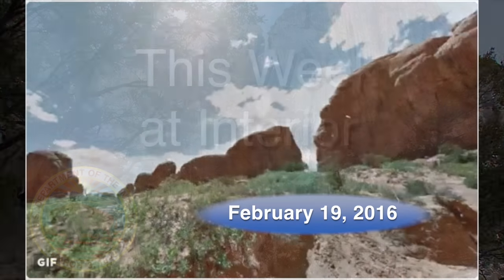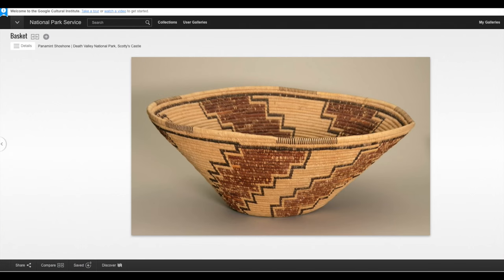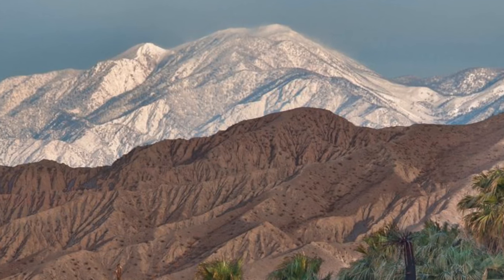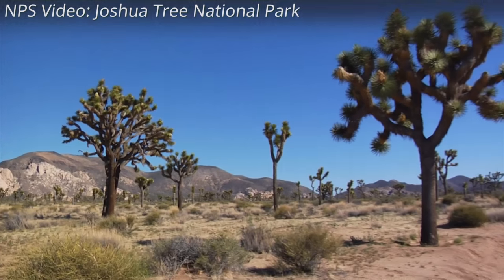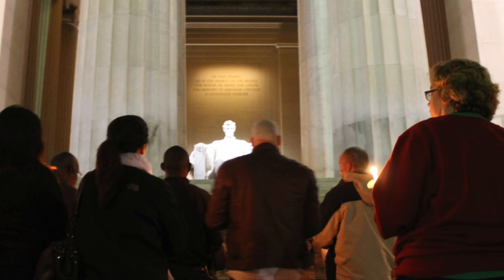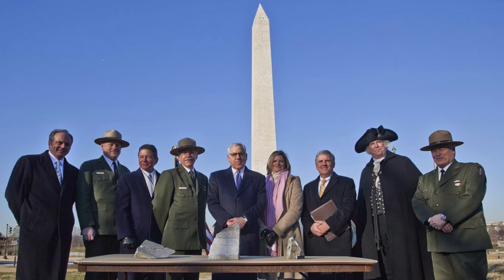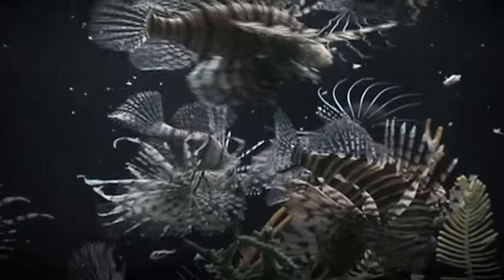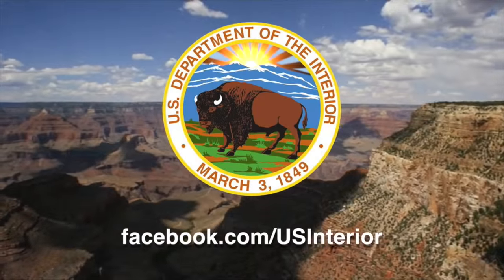This Week at Interior Feb 19, 2016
This Week: Interior goes Google for history, we get three new national monuments, and Lincoln’s memorial prepares for a facelift.